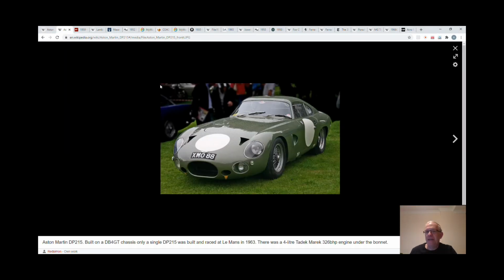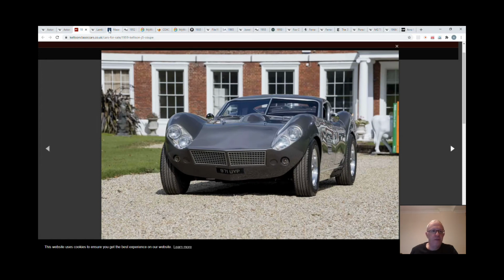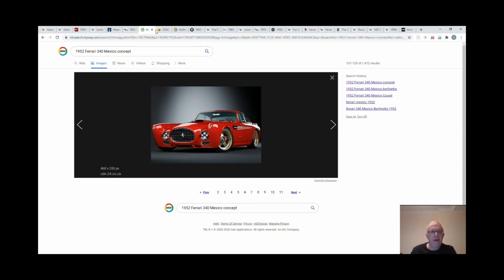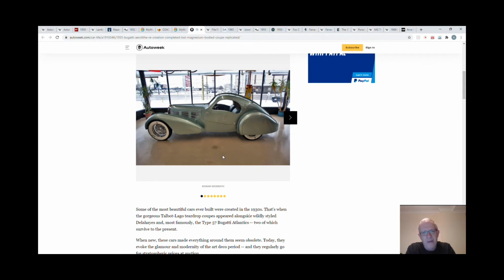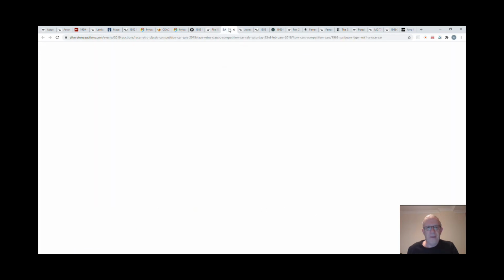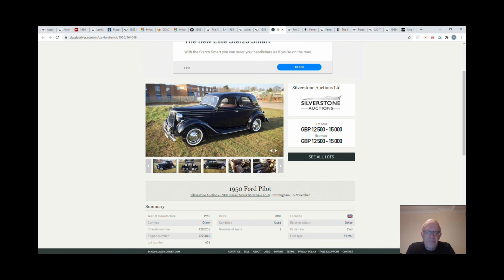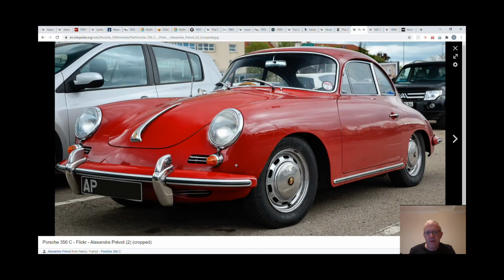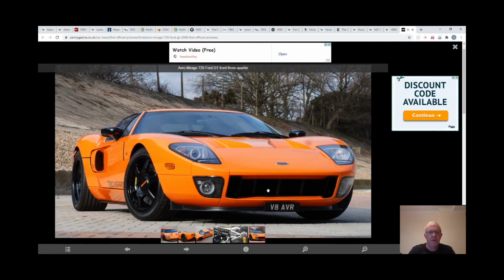The top 22 Cars that I want to model in Blender 2.90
I was challenged the other day to list 22 cars that I'd like to model in the future.
So this video highlights my choices and some explanation to why I have chosen them.
It's also an update in to what I intend to do on this channel